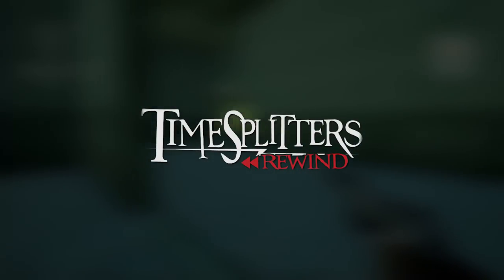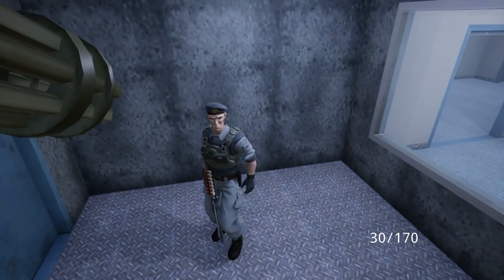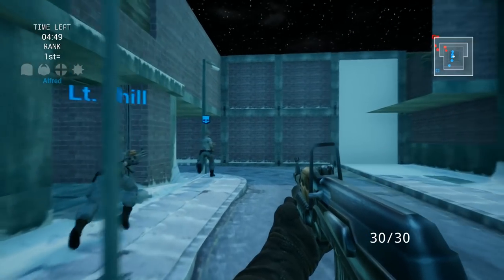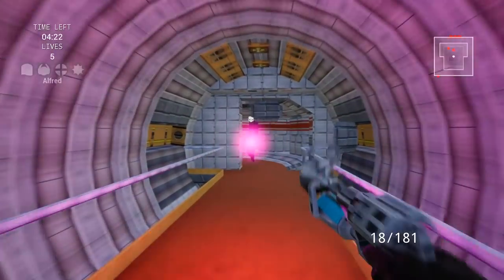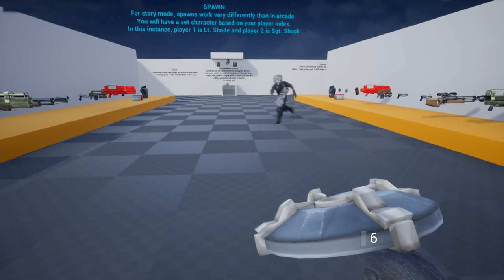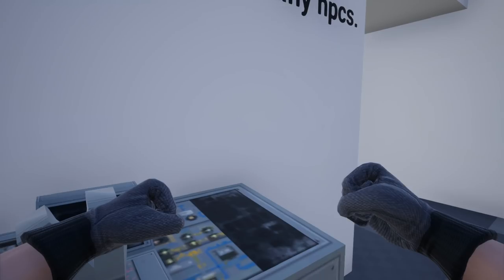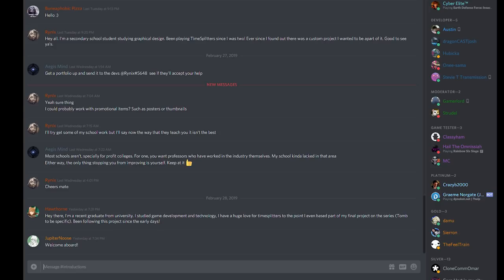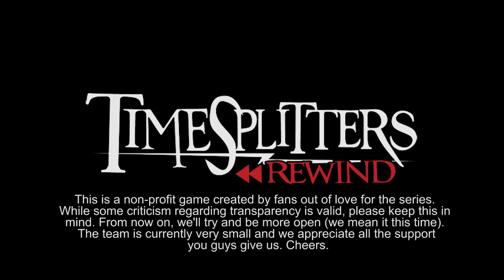TimeSplitters Rewind - Update March 2019 - Gameplay Presentation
After more than a year without a video update, the Rewind team is back to deliver a new in-depth gameplay update.
After constant back and forths, and plenty of behind the scenes drama, this video will share how the team plans to approach development of the project from this point forward as well as hopefully reignite the enthusiasm of those of you who may have grown skeptical.

Aslan

CyberElite

CaiusBaro

TRACKS:

TimeSplitters Rewind - Siberia - Jose Pavli

TimeSplitters - Planet X - Graeme Norgate

TimeSplitters - Industrial Tileset - Graeme Norgate

TimeSplitters - Streets - Graeme Norgate

TimeSplitters 2 - Astrolander - Graeme Norgate

TimeSplitters Rewind - Theme - Jose Pavli